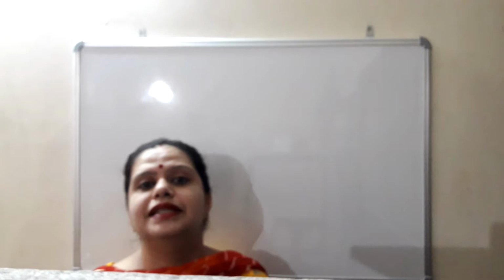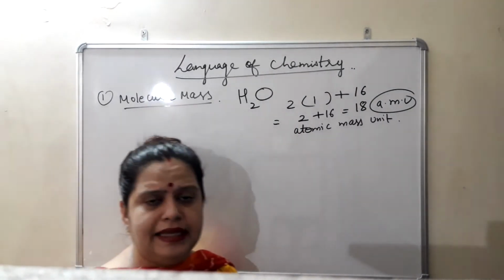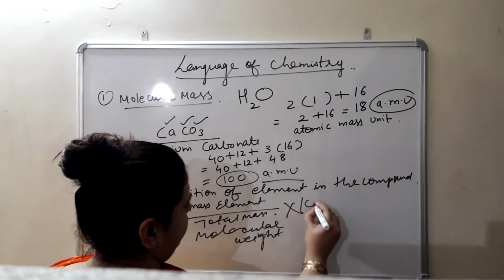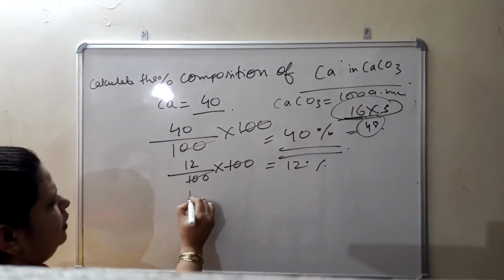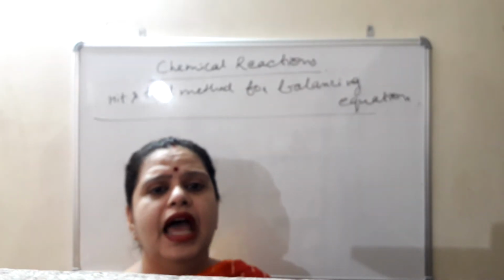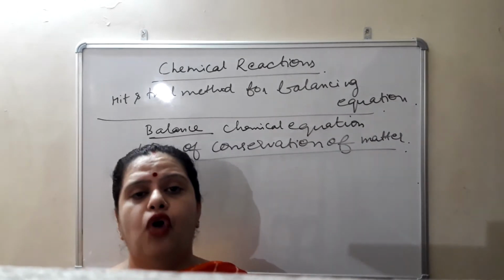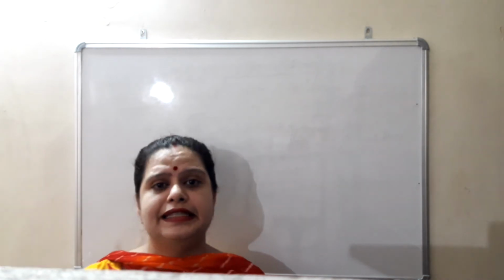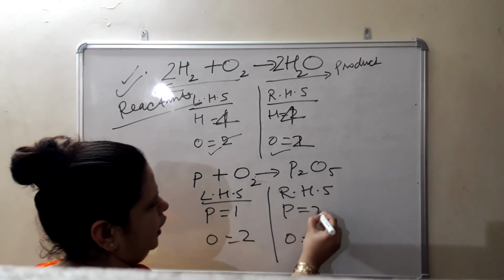ICSE#CHEMISTRY#STD 9TH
REVISION OF LANGUAGE OF CHEMISTRY-2